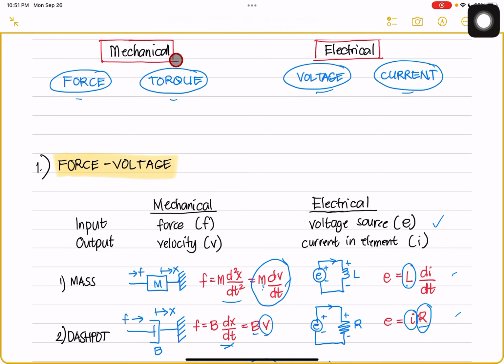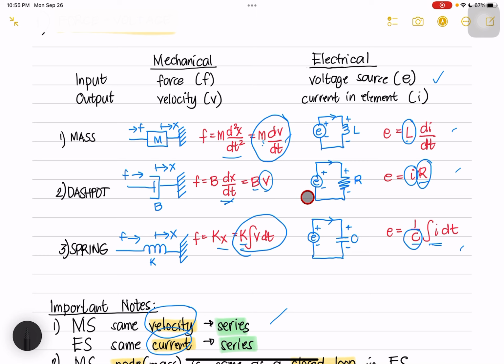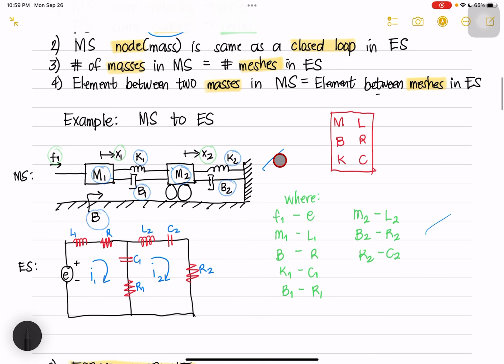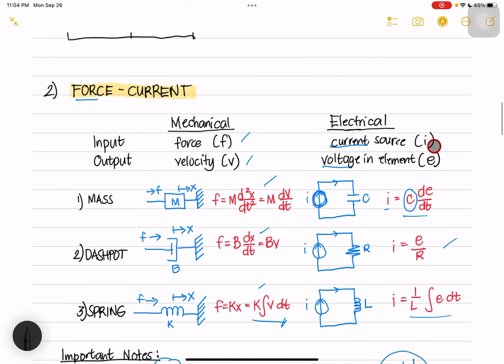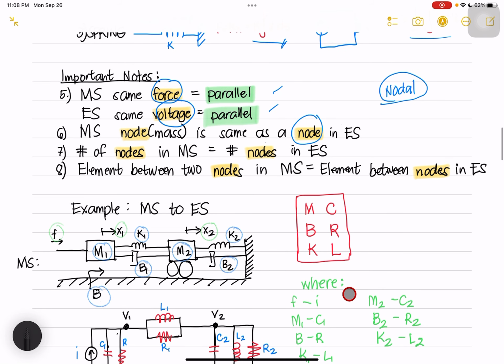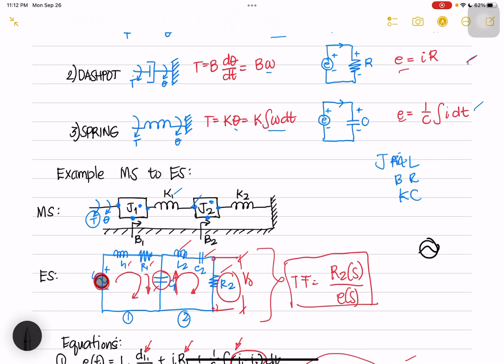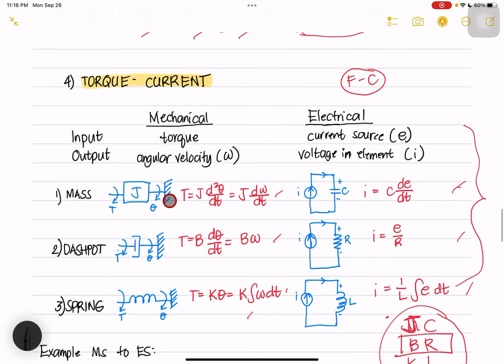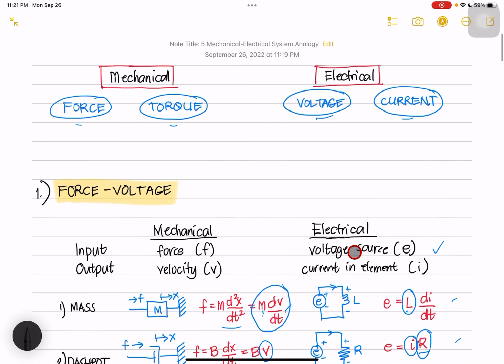1 Mechanical vs Electrical Systems Analogy